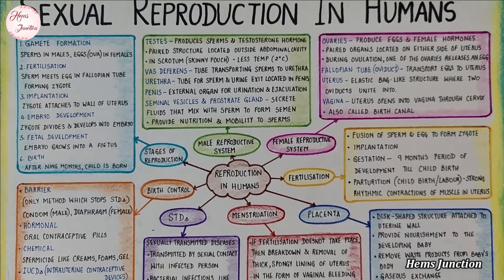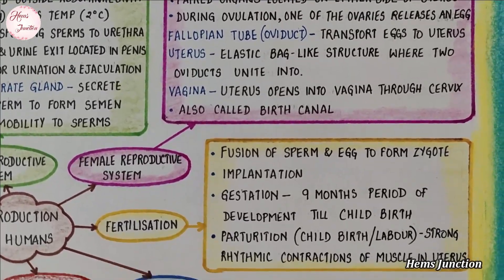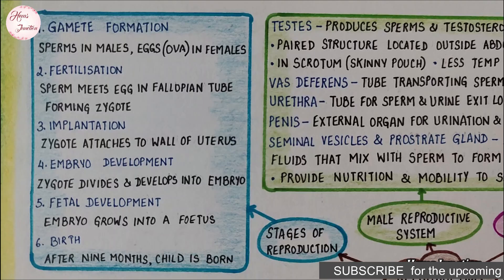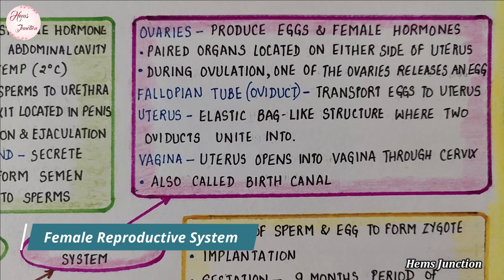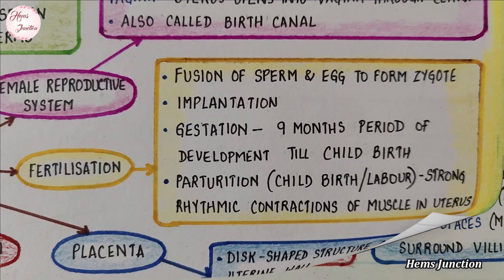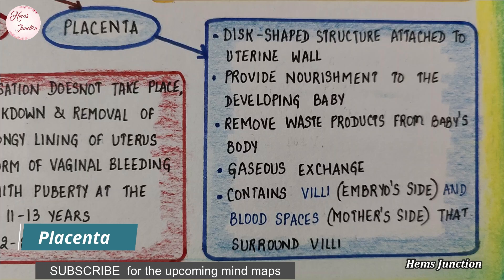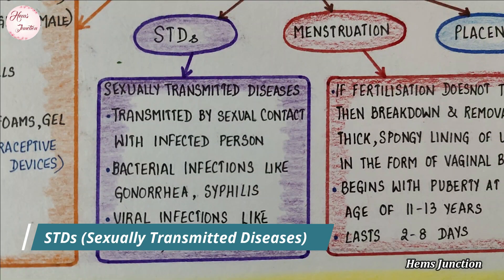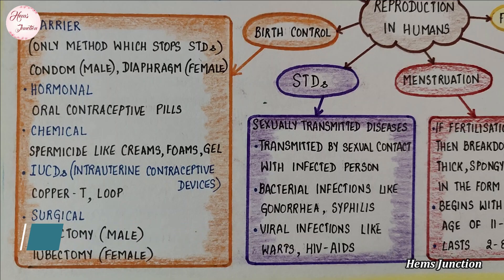Sexual Reproduction in Humans Mind Map Class 10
Hello everyone! Welcome to 'Hems Junction'!

In this video, I share the mind map of 'Sexual Reproduction in Humans' from the Science Chapter 'How do Organisms Reproduce' of class 10. This is the Part 2 of the chapter. In Part 1, I shared Asexual Reproduction and Sexual Reproduction in Flowering Plants in detail.

I hope you found this video helpful. Do share your feedback in the comments section.

👇MORE KEY POINTS:
* PUBERTY: It is a period during adolescence when the reproductive organ starts developing, i.e. testis in males and ovary in females and becomes functional (that is, attain sexual maturity). In both boys and girls, changes take place during this reproductive phase.
 Common changes in Boys and Girls:
  1. Thick hair growth in armpits and genital area between thighs
  2. Thinner hair appears on legs, arms, face
  3. Oily skin and appearance of pimples
 Specific Changes in Boys:
  1. Thick facial hair growth
  2. Voice begins to crack or hoarse.
  3. Penis occasionally begins to become enlarged and erect.
 Specific Changes in Girls:
  1. Breasts size begins to increase
  2. Darkening of nipple skin
  3. Start of menstruation

* GAMETES: Reproductive cells in plants and animals that unite during sexual reproduction to form a new cell called a zygote. Gametes are uni-cellular.

* GONADS: Reproductive organs in both males and females that produce gametes and sex hormones

* SPERM (Male Germ cells) - Sperm is the male reproductive cell, or gamete. Sperm has three parts: the head, the midpiece and the tail. The tail allows sperm to move quickly and easily through the female reproductive tract.

* OVUM (Egg) - An ovum or egg cell, is the female reproductive cell.  Ovaries release an ovum (egg) once every 28 days.

* FERTILISATION: The process of fusion of male and female gametes to produce zygote

TIMESTAMPS:
0:00 Intro
0:37 Complete Mind Map
0:43 Overview
1:17 Stages of Reproduction
1:31 Male Reproductive System
1:49 Female Reproductive System
2:04 Fertilisation
2:14 Menstruation
2:38 Placenta
3:09 Sexually Transmitted Diseases (STDs)
3:21 Birth Control Methods

Press BELL 🔔 to get notifications of new videos